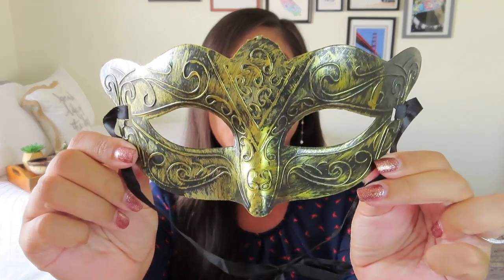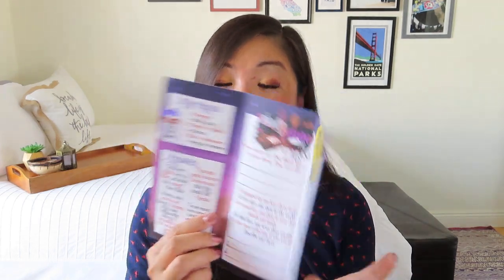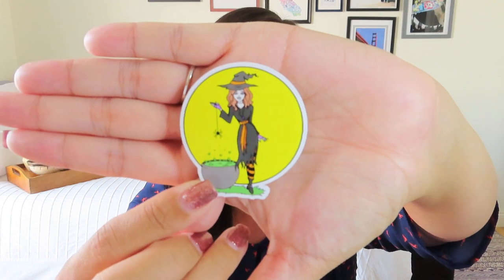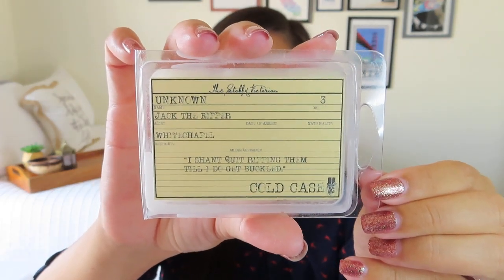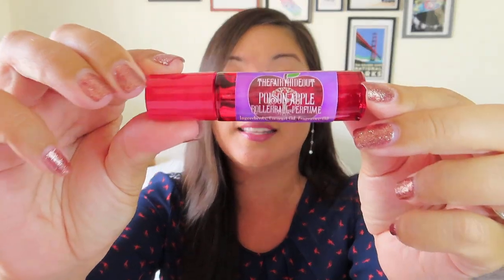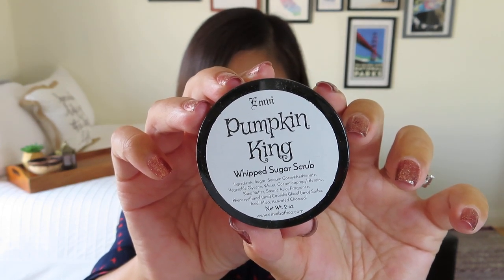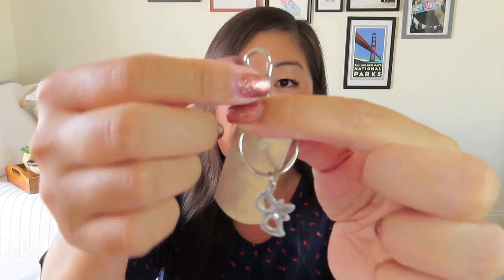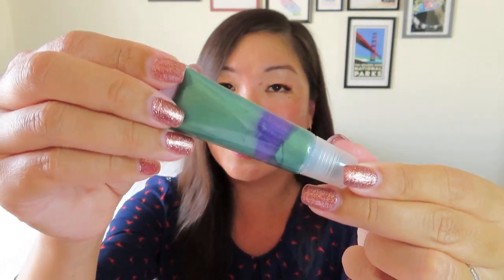*NEW* | Forever Shine | Don't Hide Behind the Mask | October 2020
Forever Shine
$40/month
Forever Shine is a self-care subscription box designed to inspire and uplift women! It includes several handmade items as well as themed activities to help you live a full and happy life! Each box contains an "Open When" Note and Gift that goes along with the theme! Each Box contains 8-12 items plus snacks and activities!